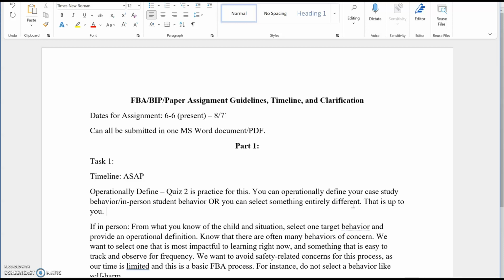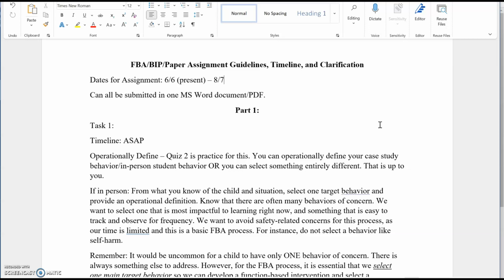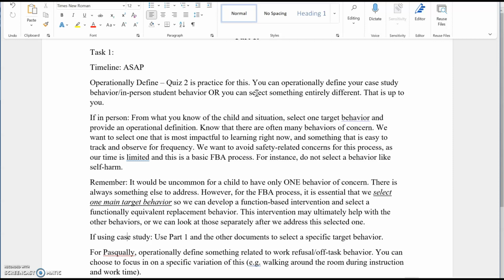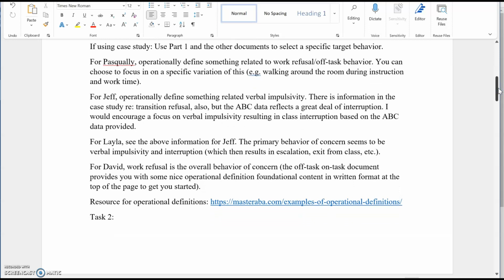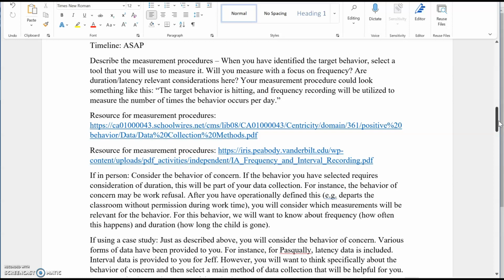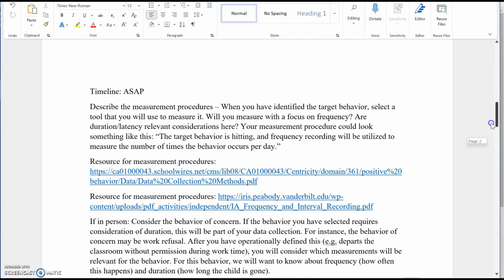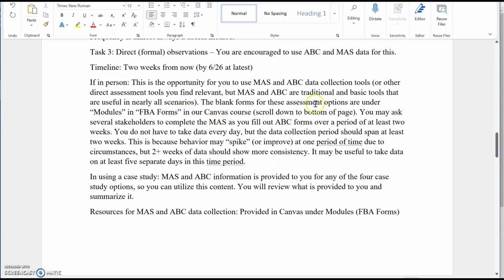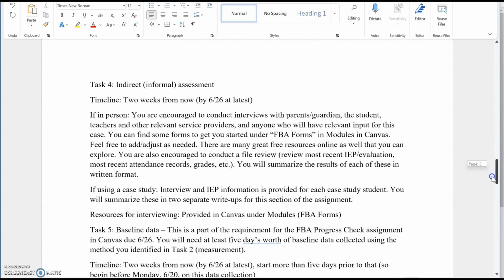FBA BIP Paper Assignment Help Video Part 1